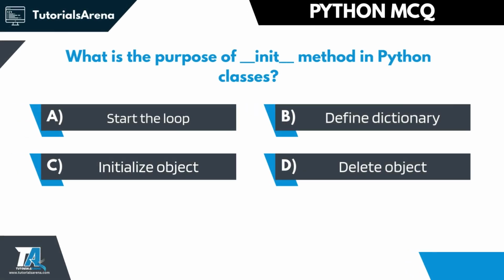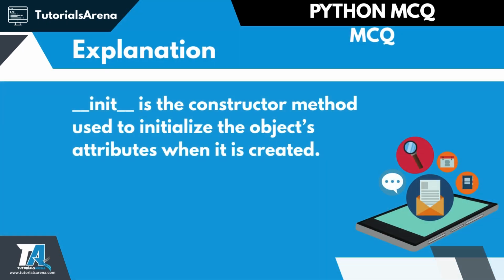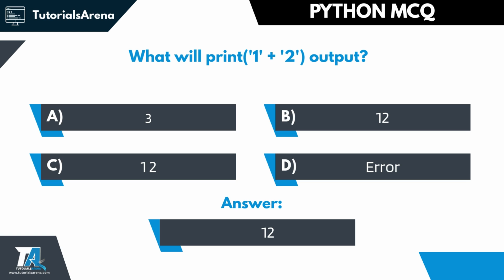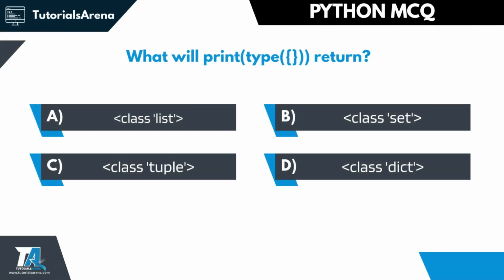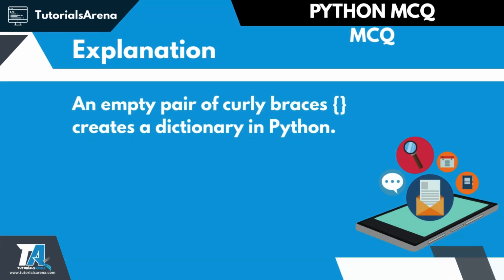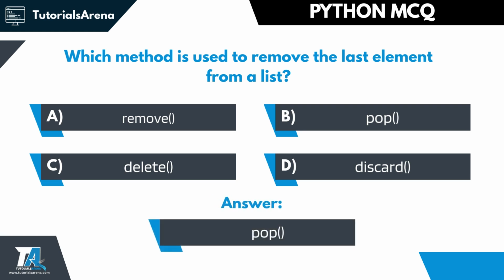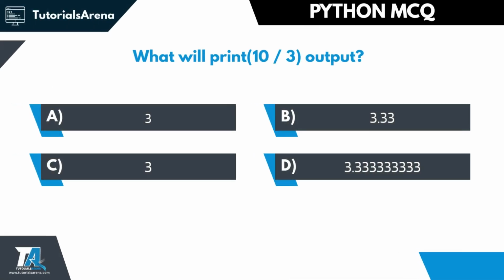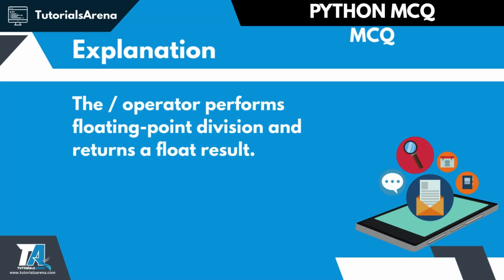AI & DataScience Quiz Series | Python, ML, SQL, Math, Visualization | AI & DataScience MCQs (Part 8)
Tutorials Arena is your one-stop destination for free and premium:

📘 Programming Tutorials (Python, C, Java, HTML/CSS, JS)

🧪 Project Ideas with Source Code

🎯 Interview Questions and Prep Kits

💼 Services Offered by Tutorials Arena:
Looking to build, scale, or optimize your digital solutions? We provide:

🔧 Website Development (Custom, CMS, E-commerce, Static & Dynamic)

☁️ DevOps & Cloud Infrastructure Setup (CI/CD, Docker, AWS, GCP)

📲 AI-powered Application Development (AI Chatbots, GPT-based Agents)

✅ Web & Mobile Application Testing Services

📊 CRM Solutions & Dashboard Integrations

🎯 Digital Marketing (SEO, Social Media Strategy, Branding)

🤖 AI Model Deployment and Automation Tools